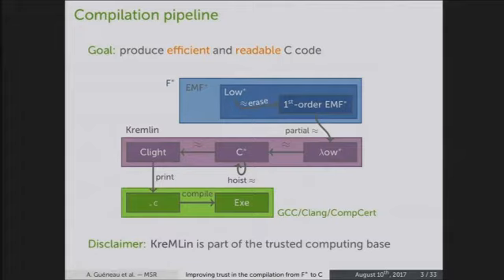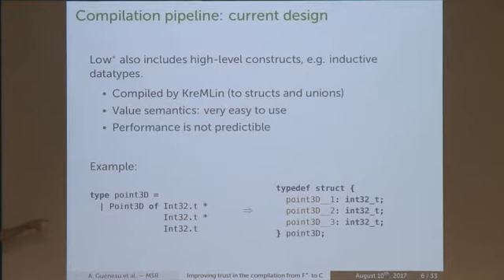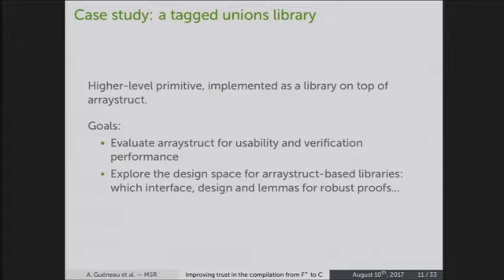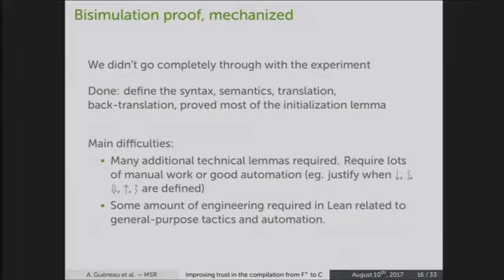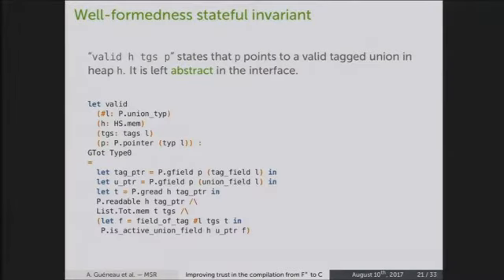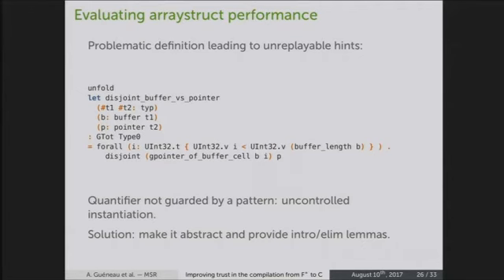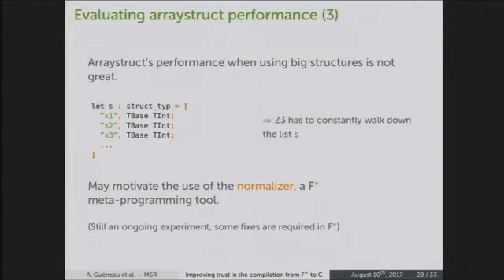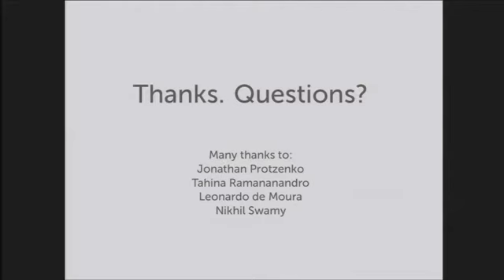Improving trust in the compilation from F* to C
F* is a ML-like programming language aimed at program verification, allowing its users to write programs, specifications, and prove them correct in the same tool. It is a key component of the Everest project, whose goal is building a fully verified HTTPS stack, including cryptographic libraries and a TLS implementation. To achieve good performance, F* programs are compiled to C using the KreMLin tool, which is part of the trusted code base. As part of my internship, I worked on improving the trust in the process of translating F* programs to C. I first experimented on a mechanized proof of the soundness of KreMLin in Lean. Then, shifting perspective, I worked on allowing more low-level C-like programming patterns to be verified on F* side. Building on an existing F* library modeling low-level C-like structures, I implemented higher-level constructs like tagged-unions, attempting to bridge the gap between idiomatic F* code and the compiled C code.